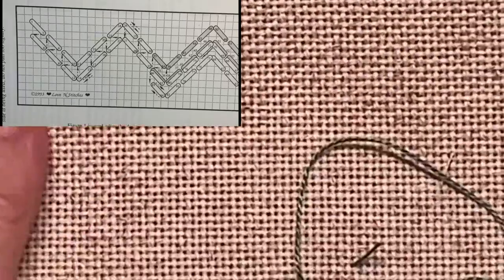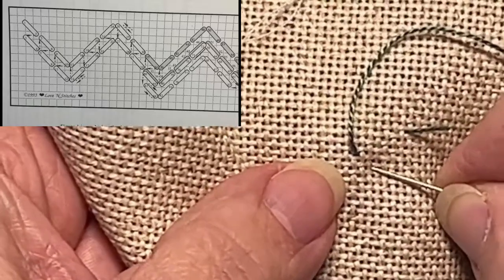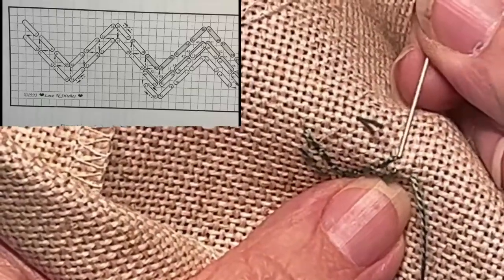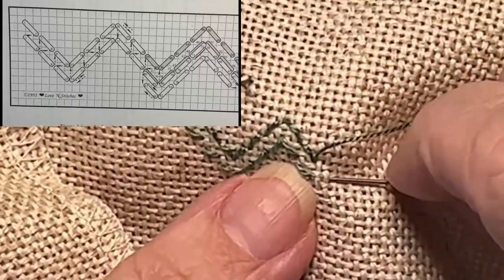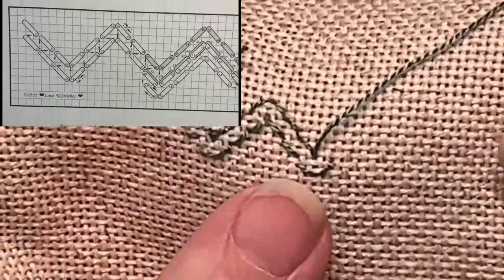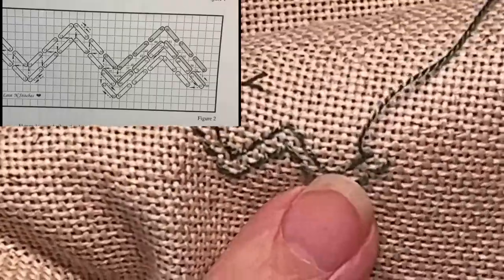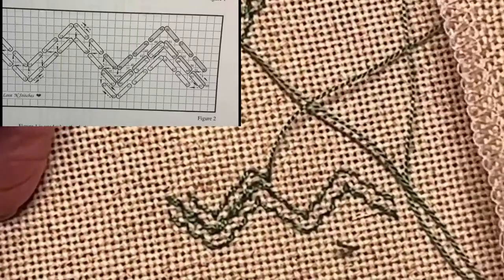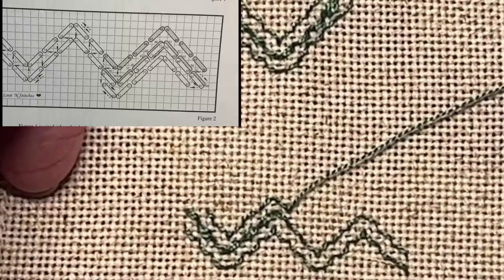NeedleBugg -Hardanger Book of Knowledge-Double Chain reversed stitch or four sided open work stitch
this stitch is also known as a faggot stitch.  can be found in Janice Love's book Fundamentals Made Fancy
Diagram included in the video is from Janice Love's book